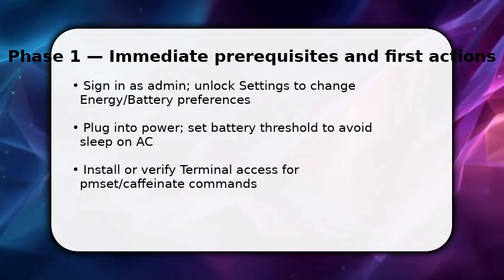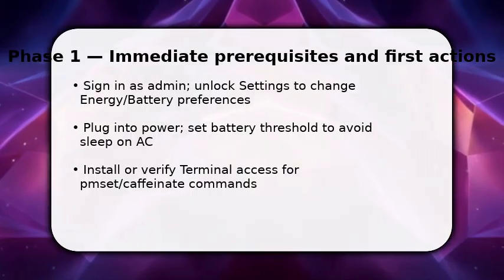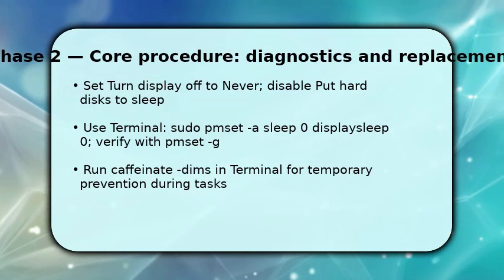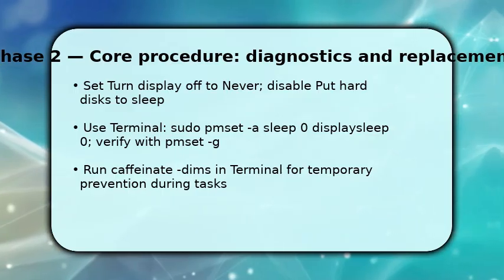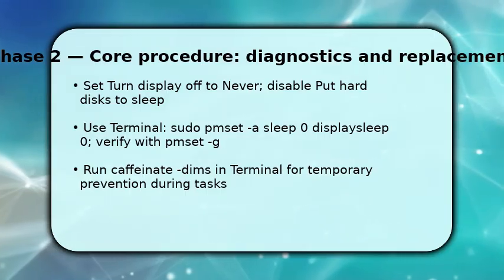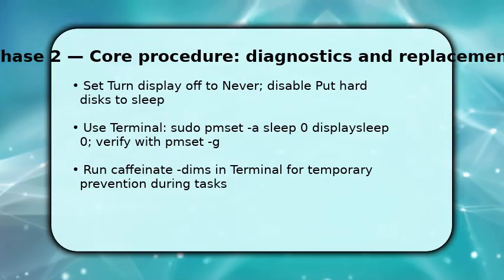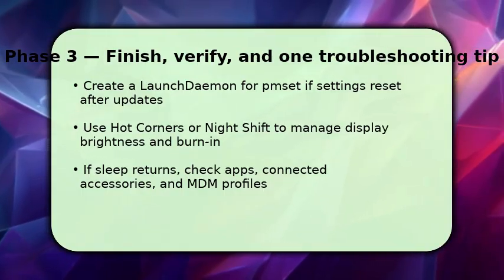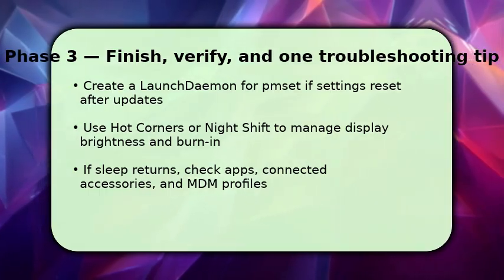How to Make Your Mac Never Turn Off - Step by Step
How to Make Your Mac Never Turn Off - Step by Step | 🔒 Surfshark VPN Deal — Stay private and secure. $1.99/mo + 3 Months Free ▸

Discover essential tips for preventing your Mac from unexpectedly shutting down. This step-by-step guide covers troubleshooting common issues, adjusting settings to maintain system stability, and implementing best practices for hardware maintenance.

prevent mac turning off, mac never shuts down fix, Mac power management tips, troubleshoot Mac shutdown issue, Maintain your Mac's stability, hardware maintenance for Mac